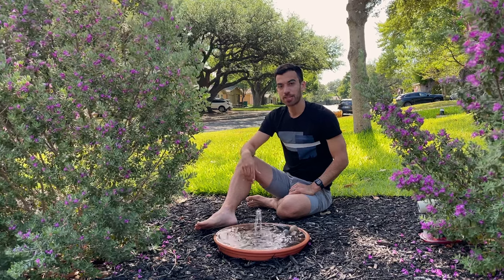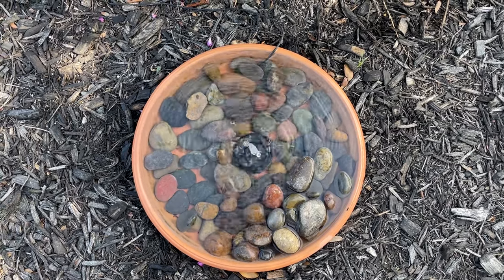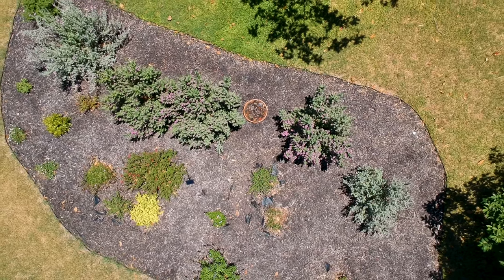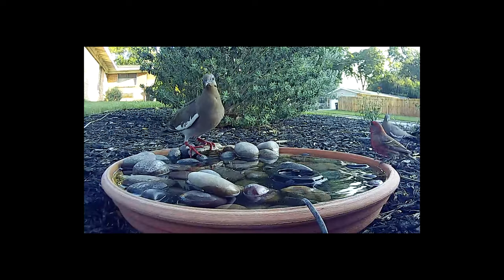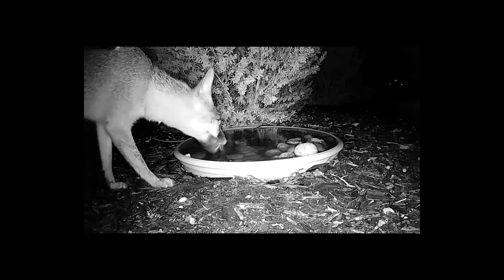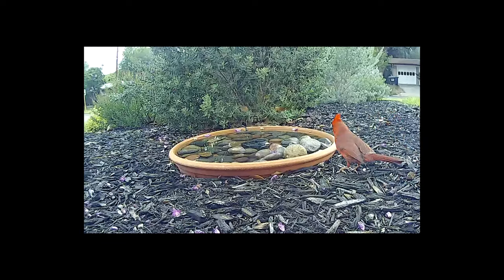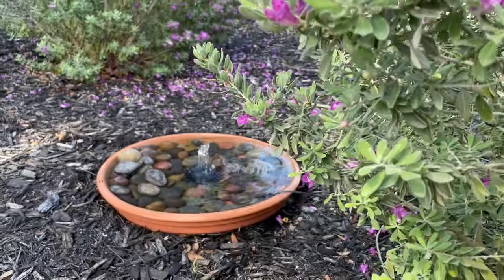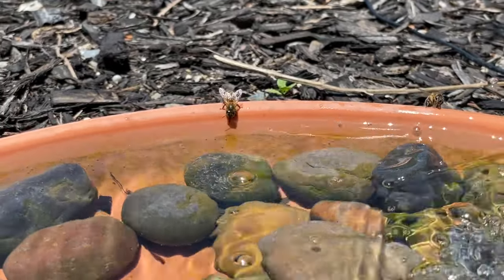DIY Mini Solar Powered Garden Fountain One Year Update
One year ago I installed my mini solar powered fountain / birdbath in my garden. We're going to check in on it to see what changes I’ve made, what animals have been utilizing it as well as some maintenance and upkeep tips that I’ve used to keep it going all this time.

here is a link to the water pump i recommend if you would like to buy your own: